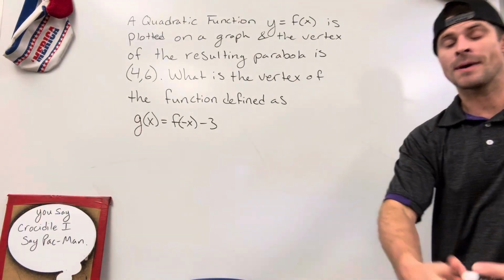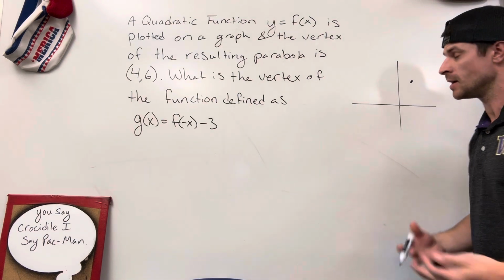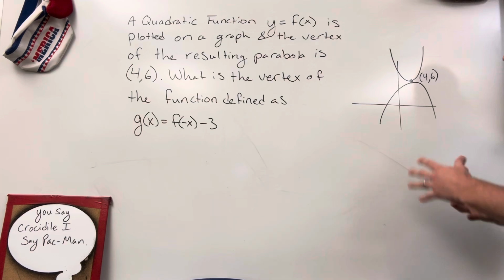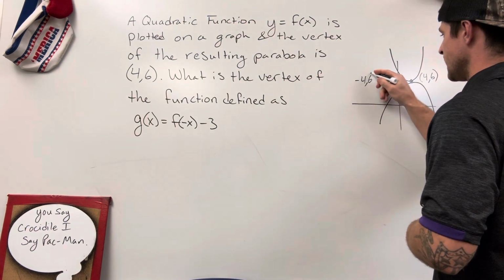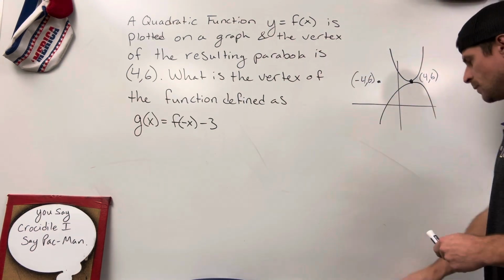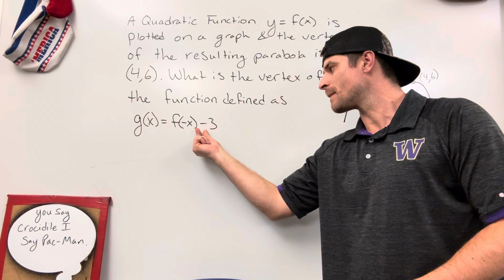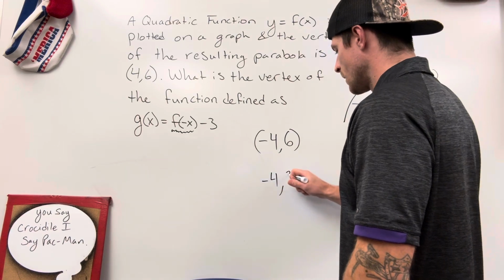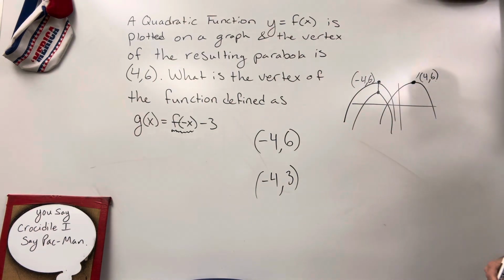Function f(x) Transformation of Vertex g(x)